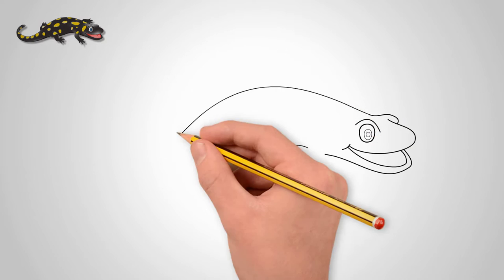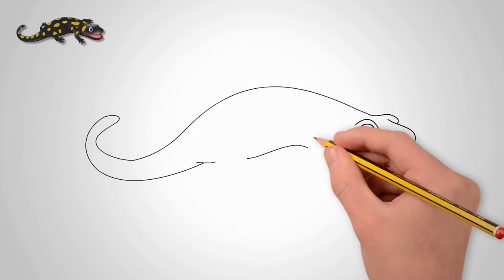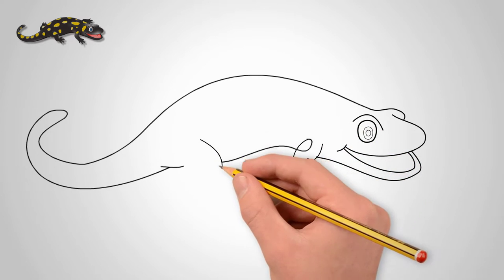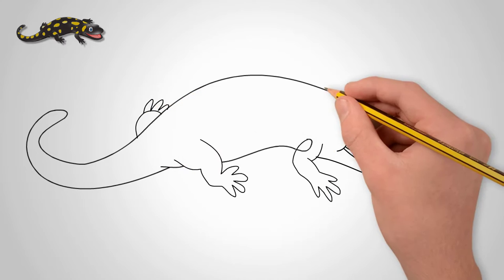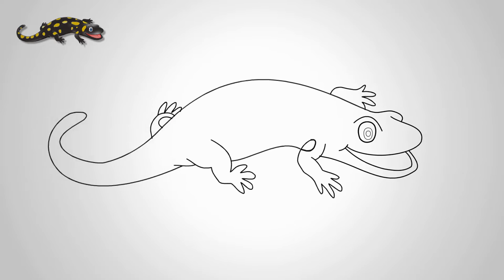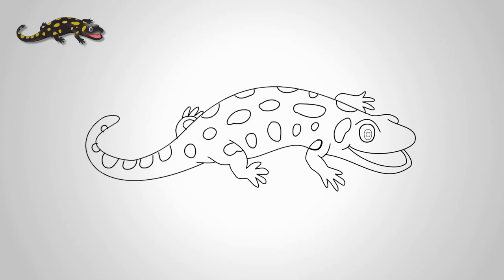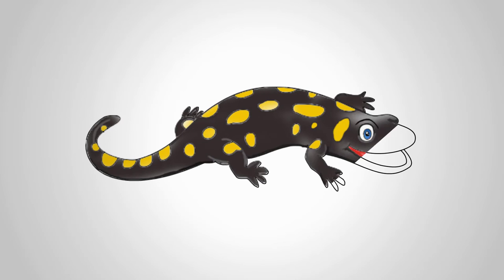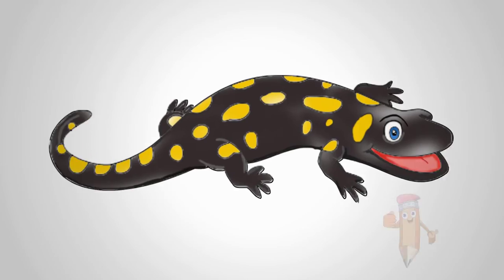How to Draw a Salamander Lizard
0:01 First, draw Salamander's head.
0:03 Draw the upper and lower jaw. The lizard's mouth is open. Draw part of the tongue and gums.
0:11 Draw the eye of a salamander lizard.
0:19 Now let's draw the body. First, draw a long rounded line.
0:23 This will be the upper contour of the lizard's body.
0:27 Next, draw the lower part of the salamander's body.
0:32 Our lizard has four paws. Draw four paws of a salamander. We draw fingers on each paw.
0:44 Now draw ovals of different shapes and sizes all over the body.
0:50 Our salamander has many spots on the body.
01:08 Let's paint our lizard. We paint the whole body in a dark color close to black.
And spots on the body of the salamander draw yellow.
Separately draw the eye, separately draw the open mouth of the salamander.
See again and then again how to draw a salamander.
Come to us again and we will draw a lot of interesting things.